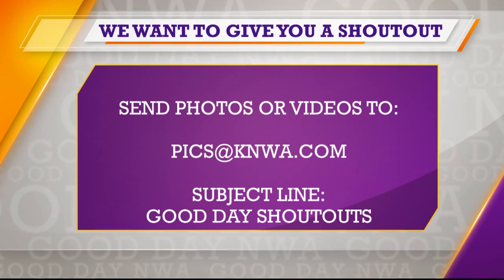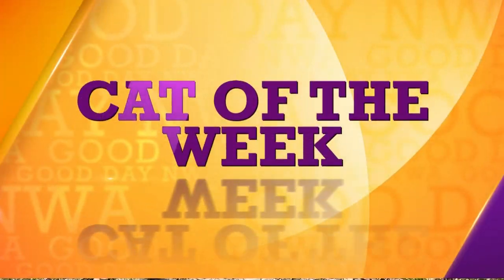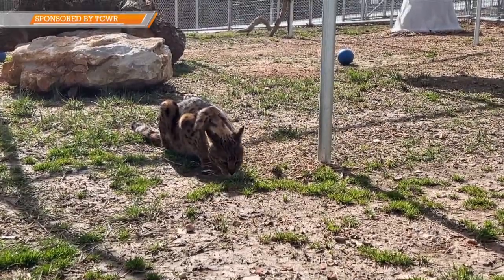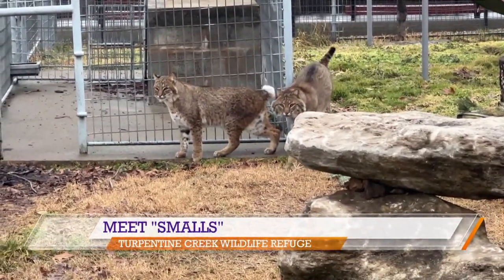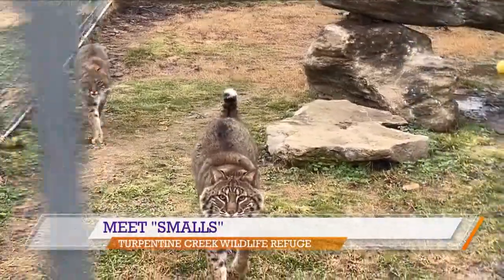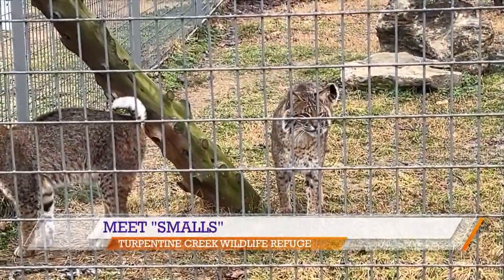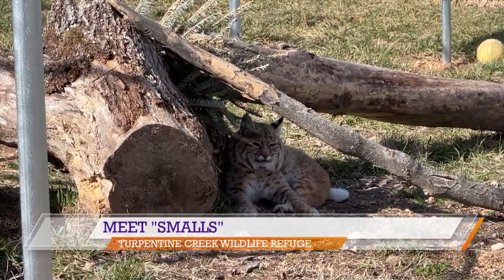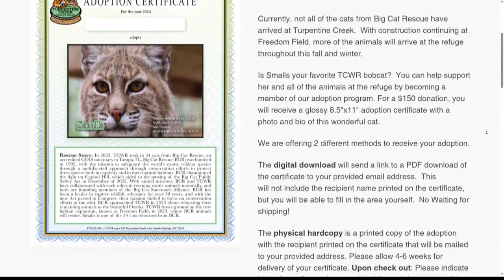Meet "Smalls" - Cat of the Week